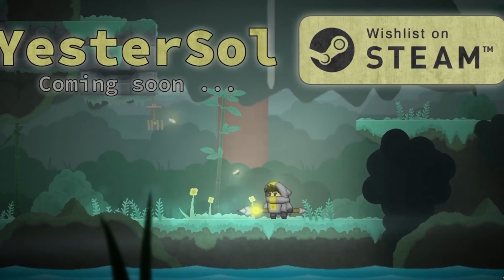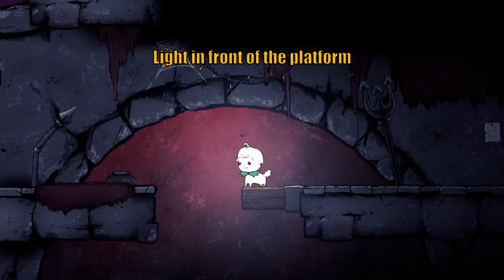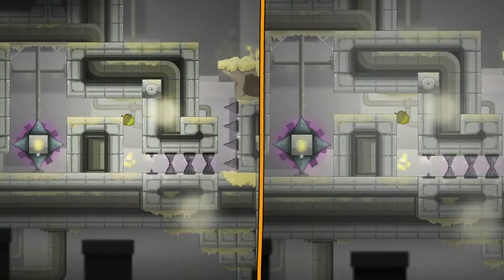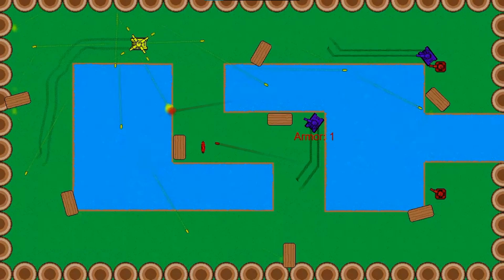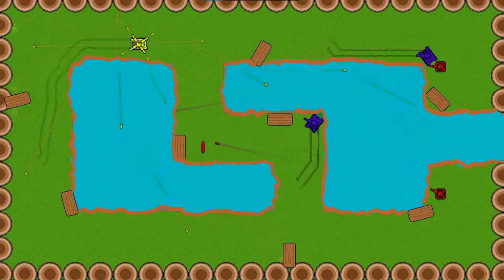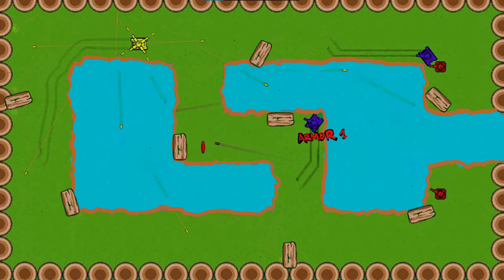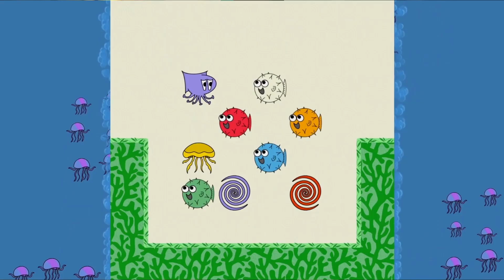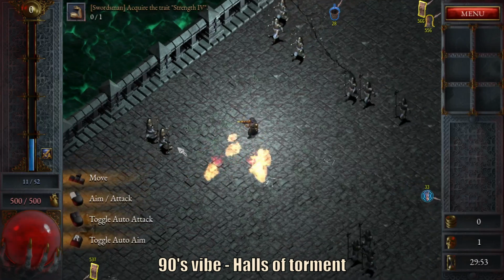How you can get better results by having fun! | Game Art review